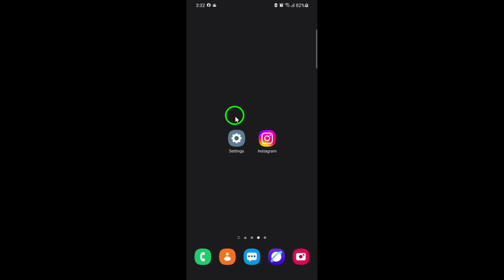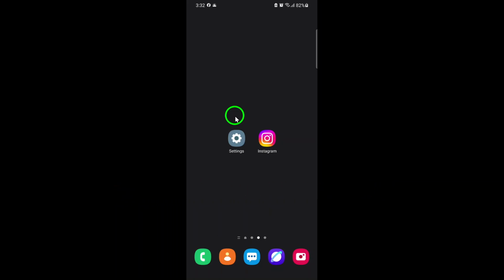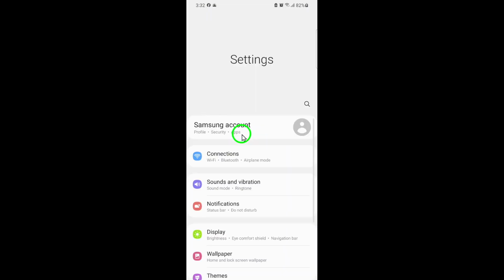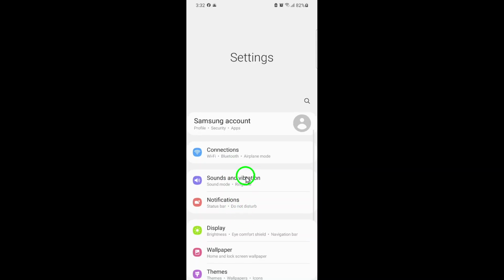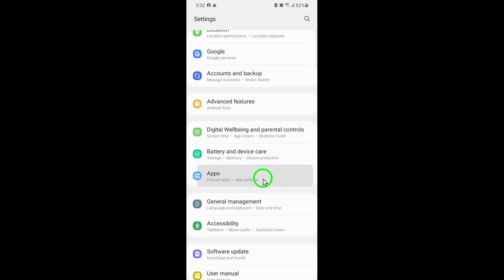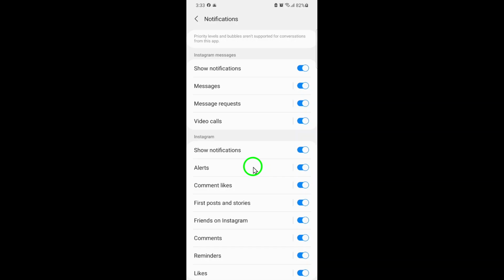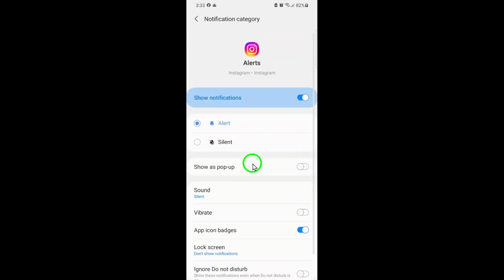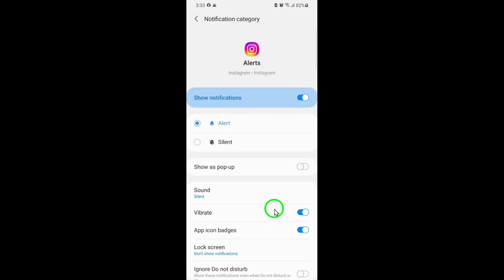How To Turn On Vibration for Instagram Alerts (Updated)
Learn how to turn on vibration for Instagram alerts on your phone in just a few easy steps. This updated guide helps you never miss an important Instagram notification by enabling vibration, so you’ll always feel when alerts come in. Follow these steps to activate vibration for Instagram notifications:

1. Go to Phone Settings

2. Tap on Apps

3. Tap on Instagram

4. Tap on Notifications

5. Tap on Notification categories

6. Tap on Alerts

7. Toggle on Vibrate

This tutorial is perfect for anyone who wants to make sure they don’t miss Instagram messages, likes, or comments by setting up vibration alerts. If you found this guide helpful, be sure to check out more tips on optimizing your smartphone experience.-

Chapters:
00:00 Intro
00:12 Soultion
01:05 Outro